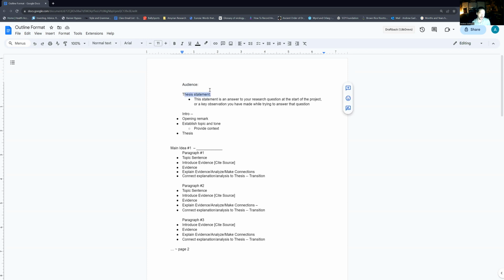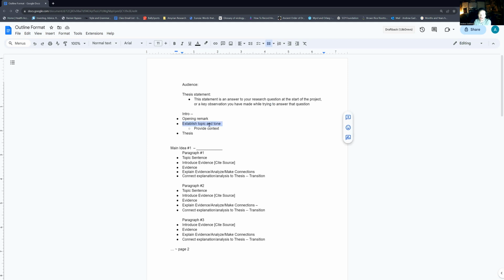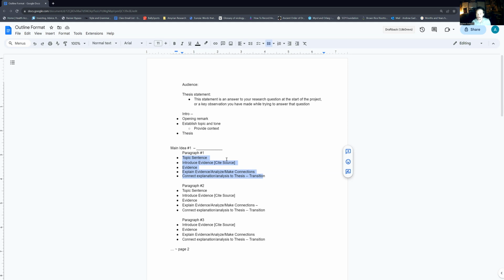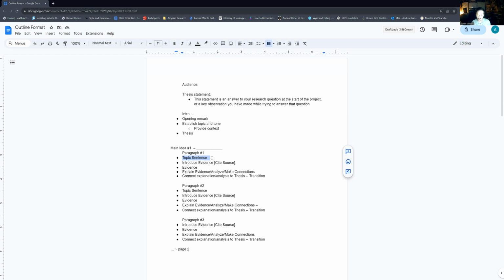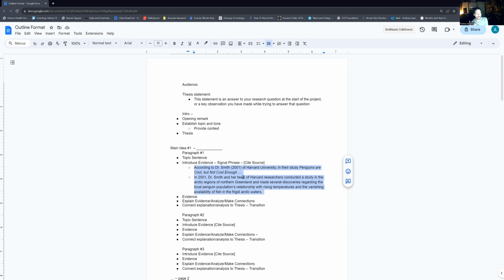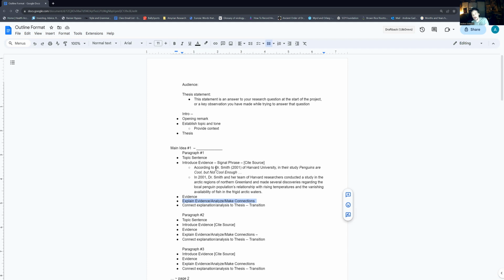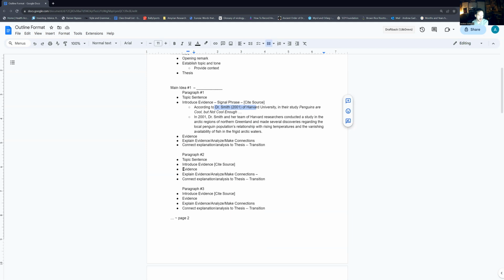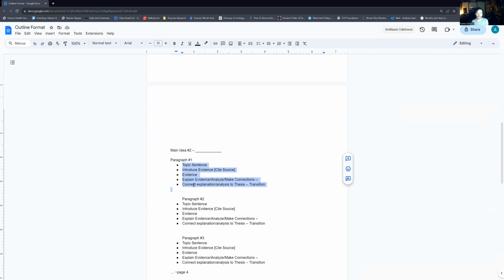Literature Review Outline